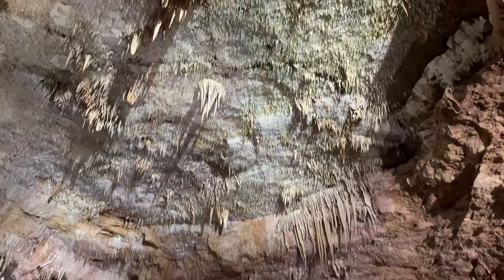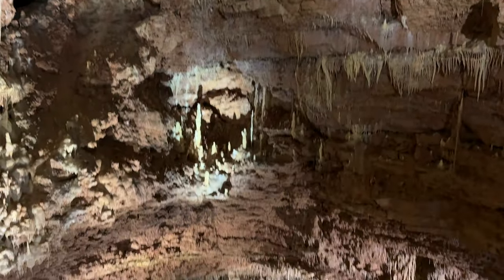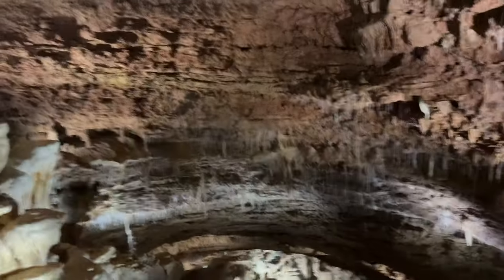Natural Bridge Caverns Tour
I took a day off from Real Estate and enjoyed a day with the family. Natural Bridge Caverns is located in Garden Ridge Tx, not far from New Braunfels. Always a good time. Last year they open this new section to the public. Enjoy